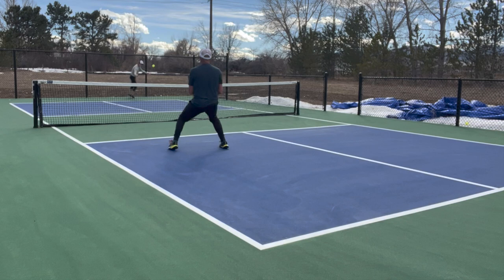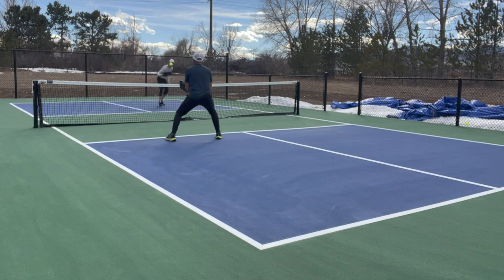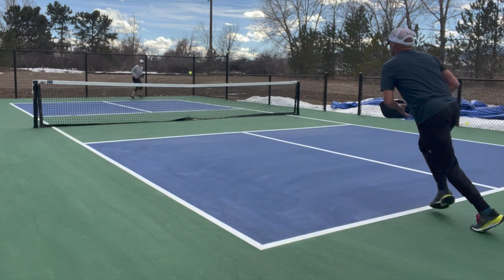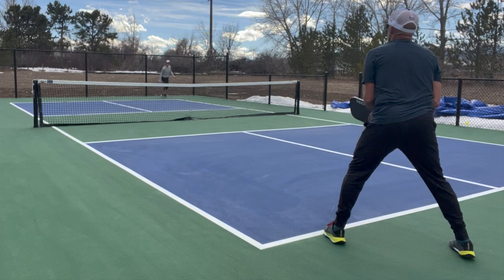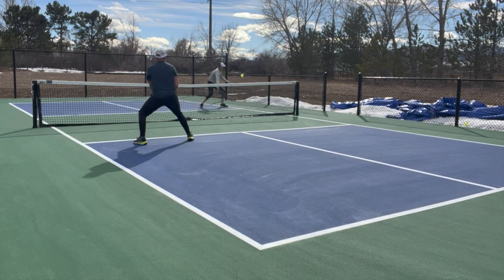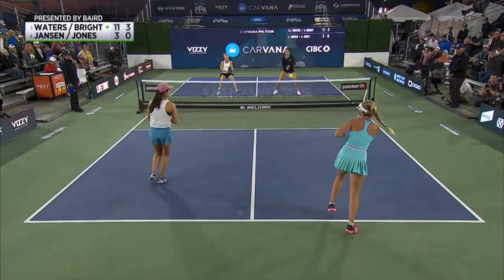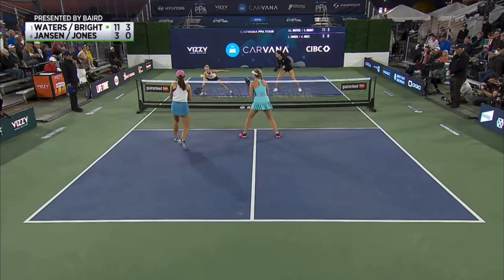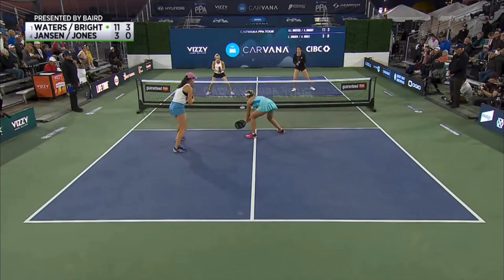Pickleball Split-Step 101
Coach Scott Fliegelman breaks down the elements of the Split-Step, a small but critical footwork technique for playing better pickleball.  Scott shows numerous examples from a drill session, including slow motion replays and helpful VoiceOver instruction.  He wraps it all up by showing one dynamic rally from a women's pro doubles match, which beautifully articulates the value of proper split-stepping.

About Scott- Scott shares his observations and tips as a highly ranked, 5.0+ pro player (2022 USA Pickleball Nationals Silver Medalist- Senior Pro Division), and as an IPTPA Level 2 teacher to more than 1,000 aspiring players of all levels.

Check out the "Red Light - Green Light" strategy for how to win more points on serve

Keep sweat out of your eyes on the court with VEO- Sweat Diverting Strips.